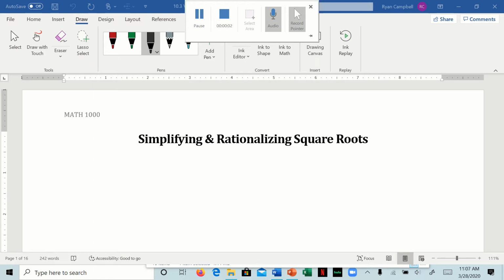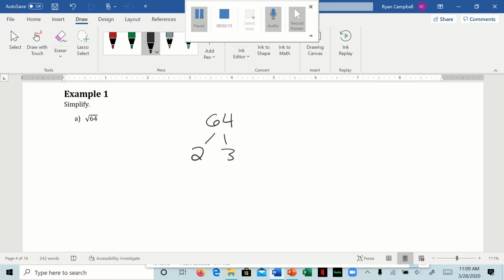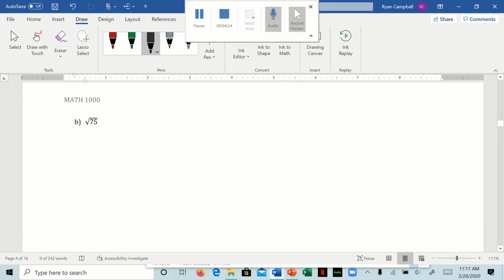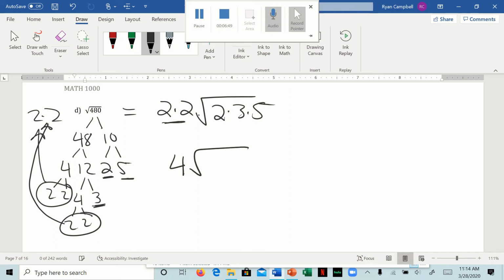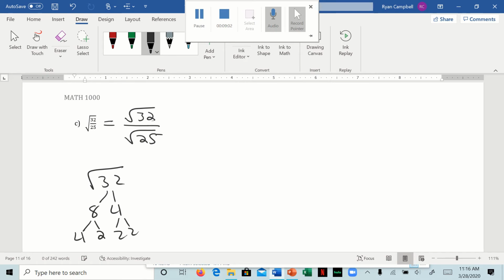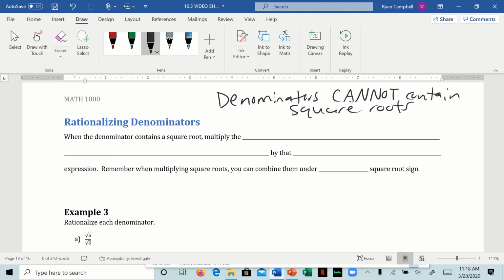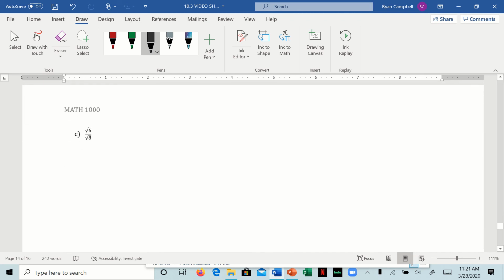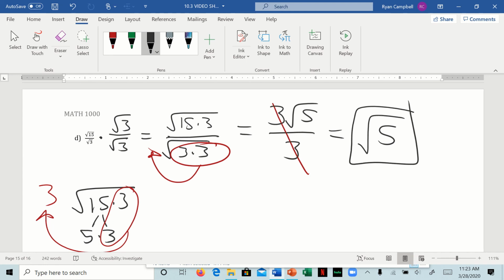10.3 VIDEO (MATH 1000)